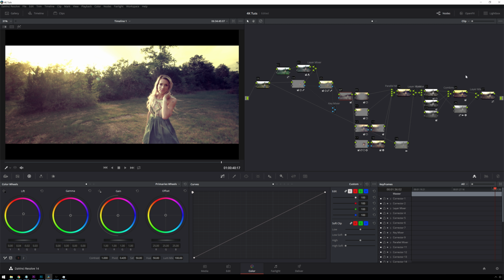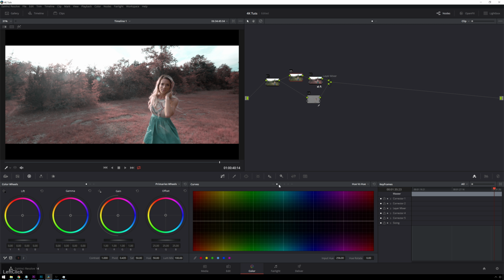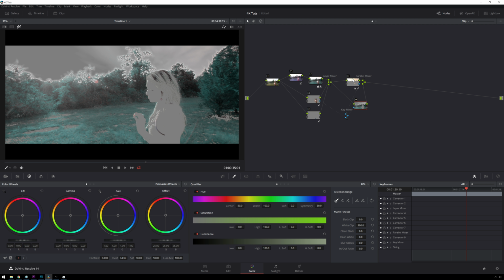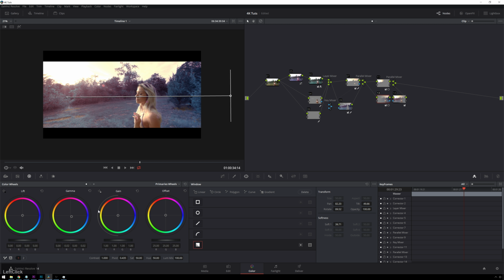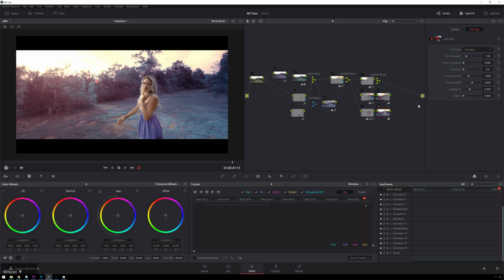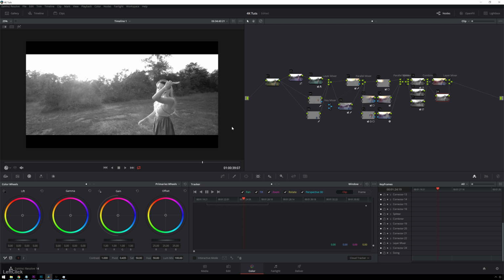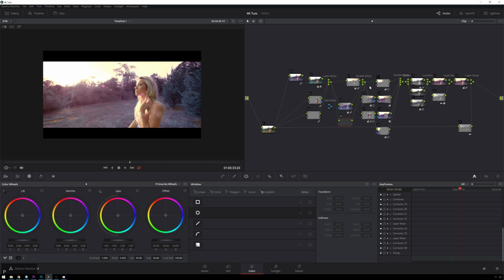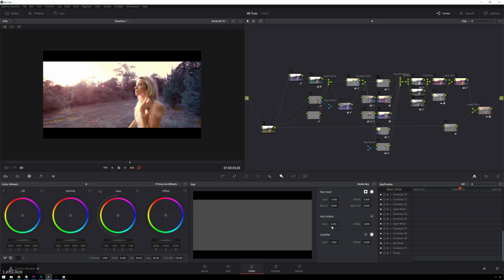Davinci Resolve 14 - Grade with 31 Nodes.... Don't try this at home.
This is stupid, but people were wanting "advanced node setups" so here is something stupid and crazy and dumb. Enjoy and if you actually do this, send me a link ;)